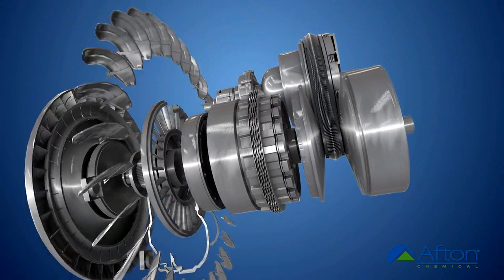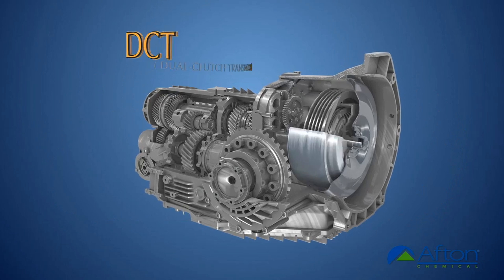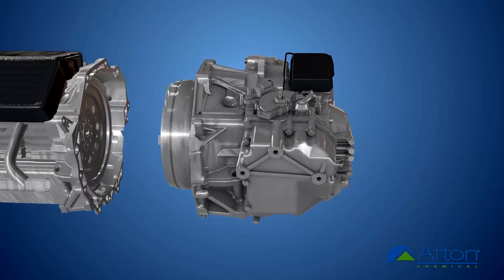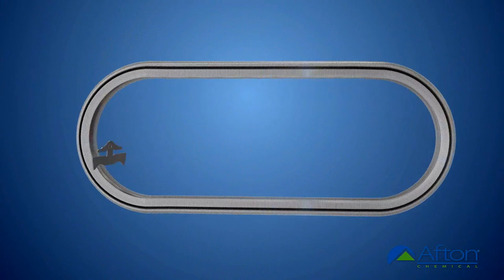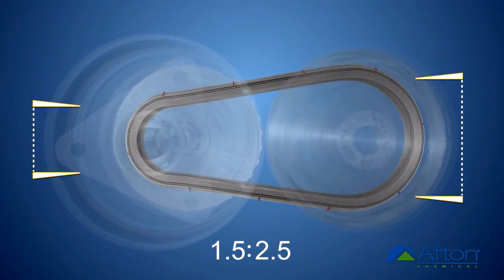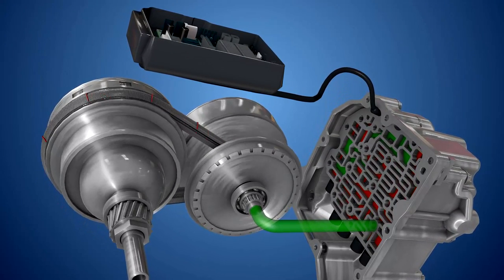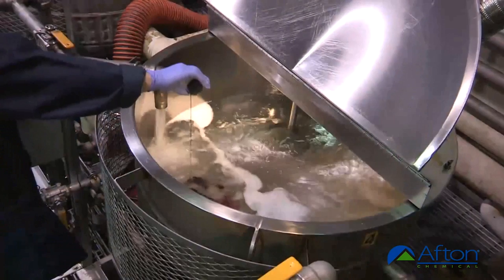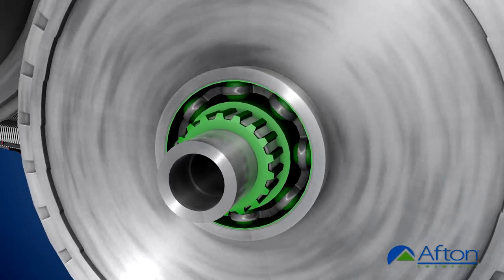Afton Chemical Transmission Types